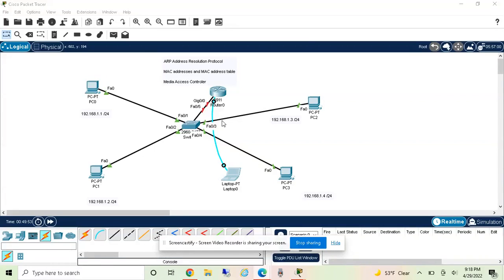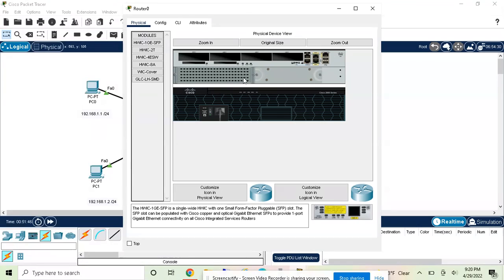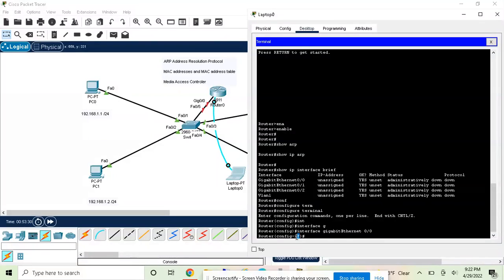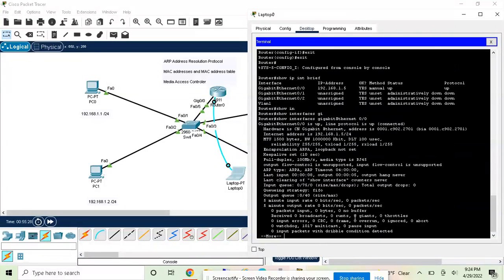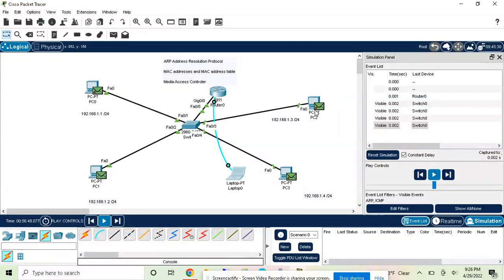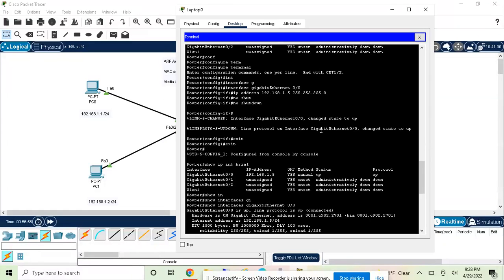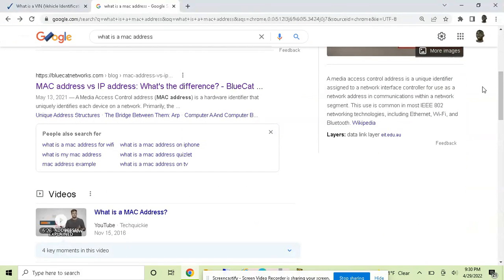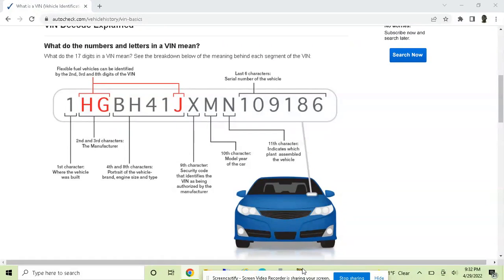OMG!😱 THE HUB IS DEAD! - Part 5